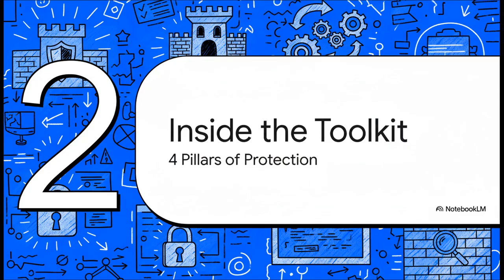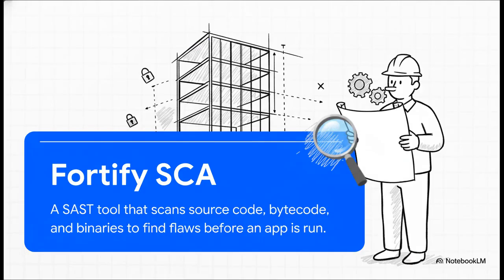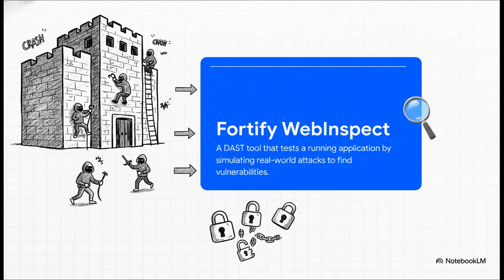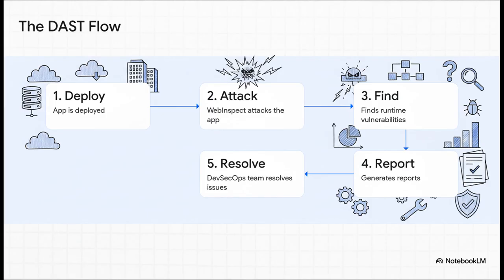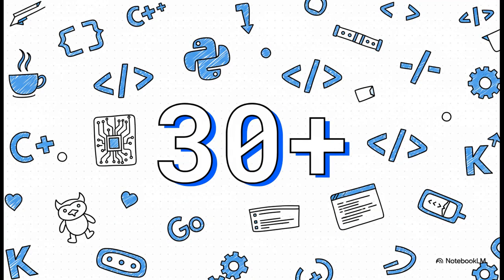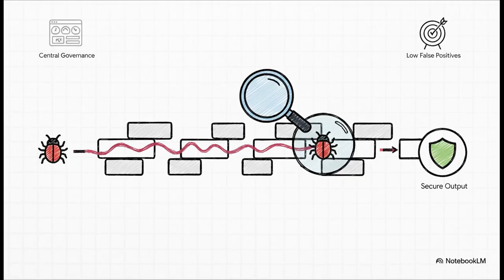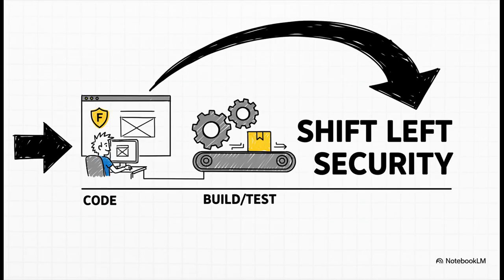Fortify: Enterprise-Grade Application Security for Modern Software | Uplatz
Fortify is one of the most trusted and widely used platforms for enterprise application security, helping organizations detect vulnerabilities across source code, binaries, APIs, and entire software ecosystems.
From secure SDLC implementation to deep static and dynamic analysis, Fortify enables teams to build software that is resilient, compliant, and production-ready.

In this Uplatz explainer, we break down what Fortify is, how it works, and why it remains a leader in the AppSec world.

You’ll learn:

What Fortify is and why enterprises depend on it

The Fortify suite:

Fortify Static Code Analyzer (SCA)

Fortify WebInspect (DAST)

Fortify Software Security Center (SSC)

How Fortify identifies vulnerabilities in:

Source code (SAST)

Running web apps (DAST)

APIs and microservices

CI/CD pipelines

Types of security issues Fortify catches:

Injection flaws

Authentication & authorization issues

Input validation gaps

Insecure configurations

Hardcoded secrets

Integrations with GitHub, GitLab, Jenkins, Azure DevOps, Bitbucket, and IDEs

How security teams use Fortify SSC for governance, dashboards, and compliance

Fortify vs SonarQube vs Checkmarx vs Snyk — where each tool fits

Best practices for using Fortify in a modern DevSecOps workflow

Fortify helps organizations shift security left, secure software early, and maintain compliance across large-scale development teams.